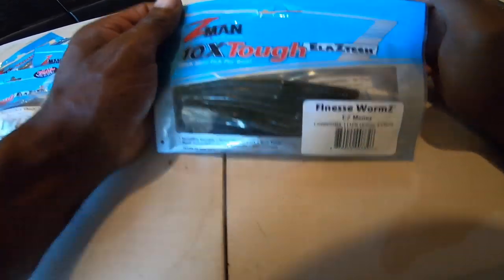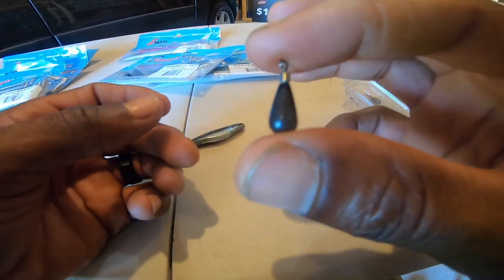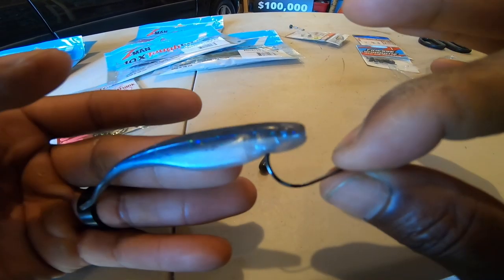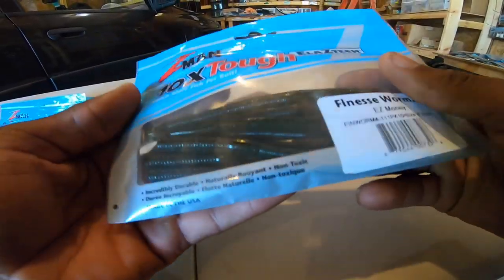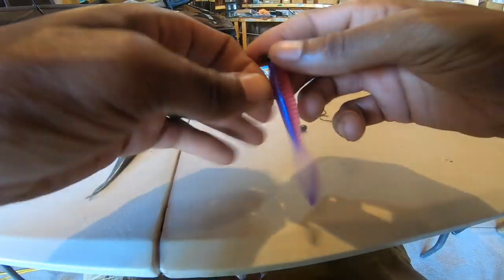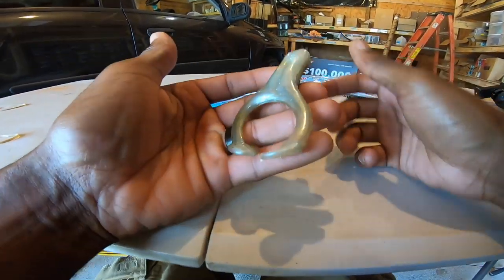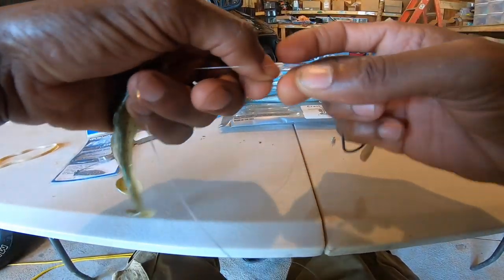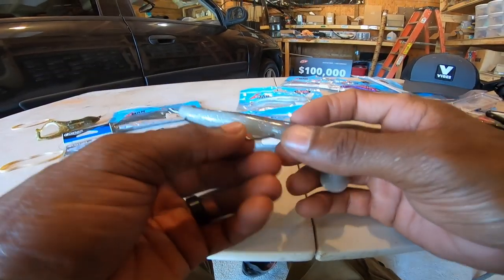How to Rig My Drop Shot Baits Correctly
It’s important to rig my dropshot baits correctly. There’s also some of my favorite top water baits from Zman as well in this topwater kit.